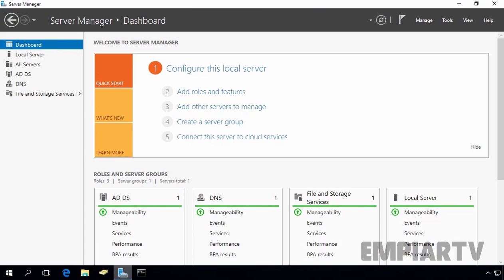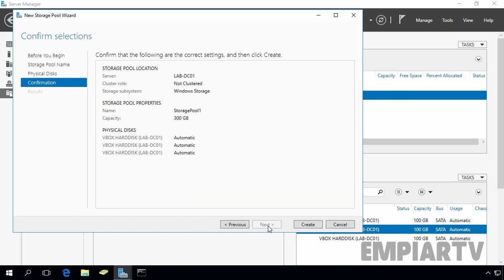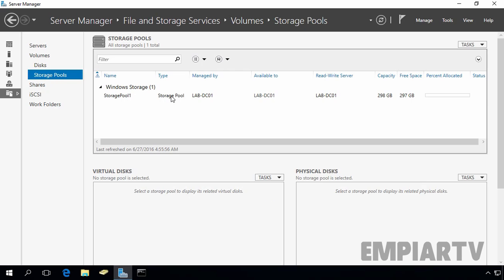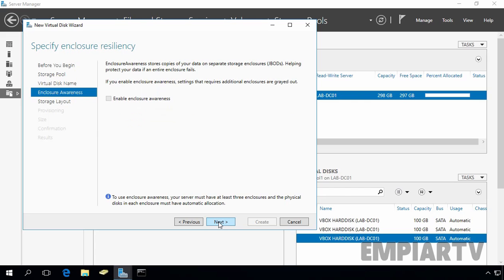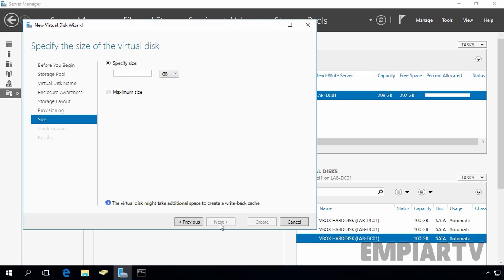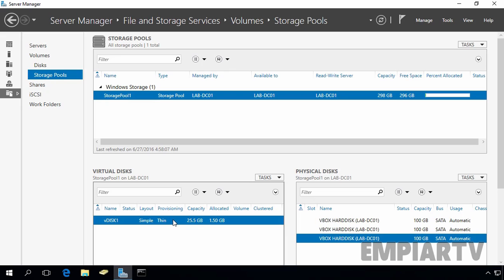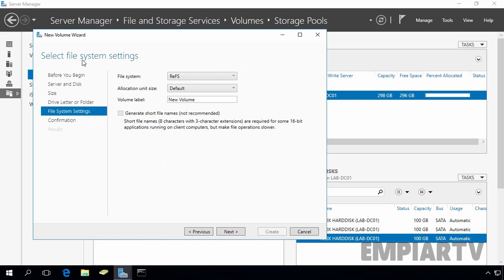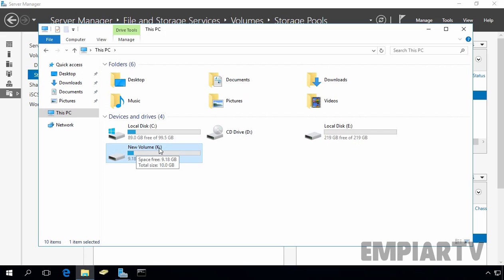Creating A Storage Space Pool in Windows Server 2016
In this video lab we will see How to Set Up Windows Server 2016 Storage Spaces and Storage Pool.
“Storage Spaces” is a feature that can combine multiple hard drives into a single virtual drive. It can mirror data across multiple drives for redundancy or combine multiple physical drives into a single pool of storage.